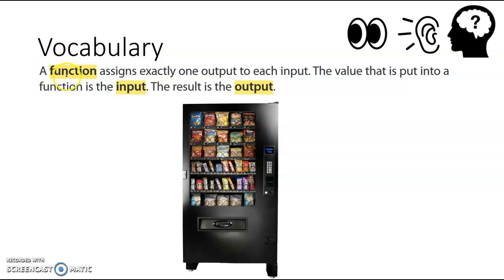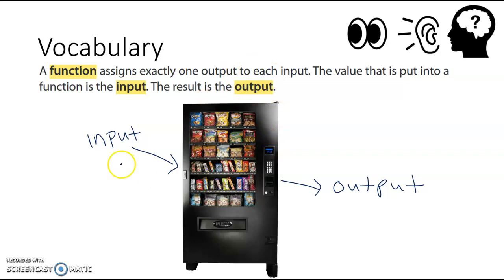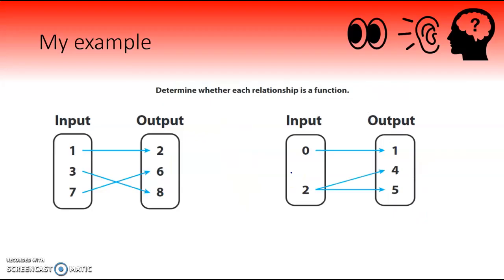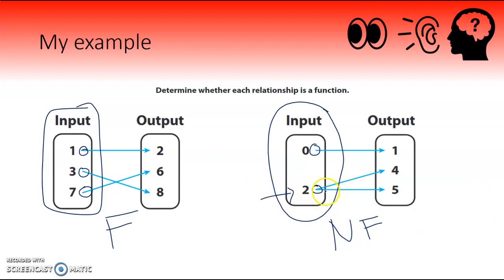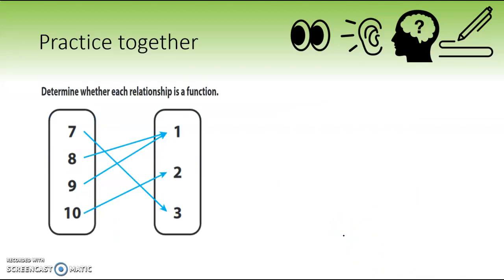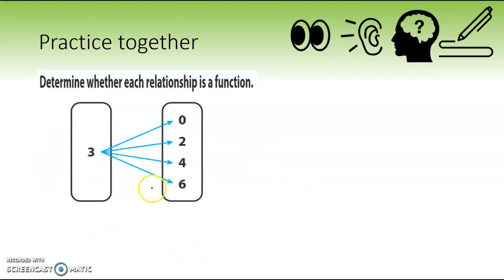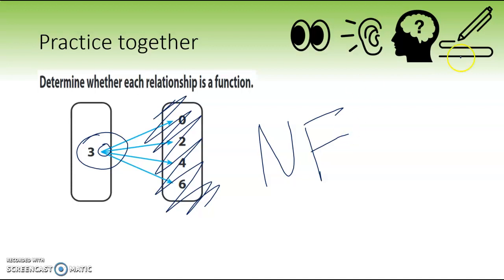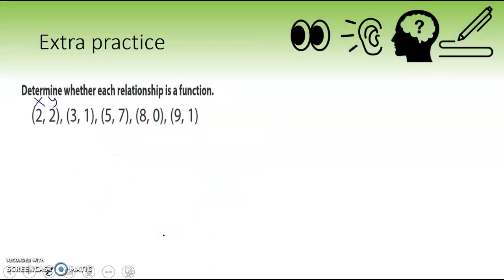6.1 Day 1 Examples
Identifying fuctions from mapping diagrams